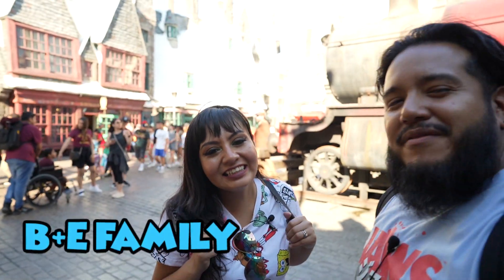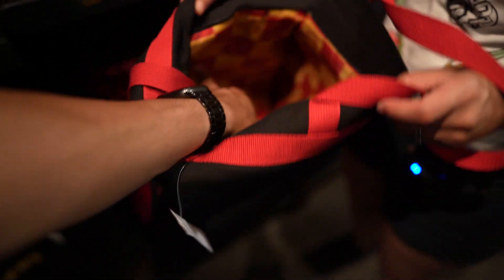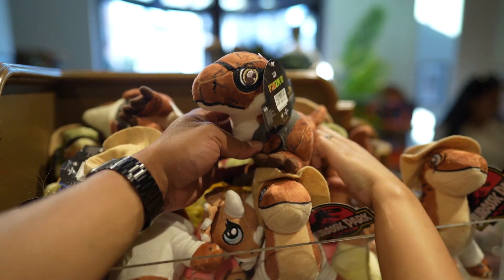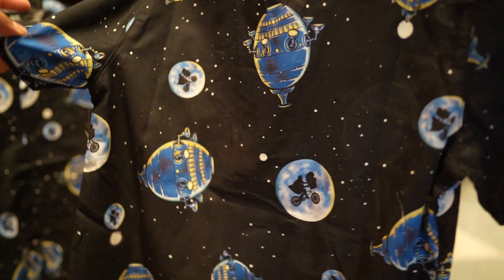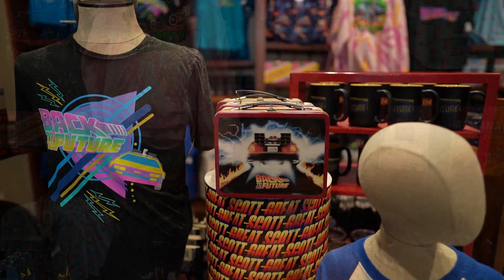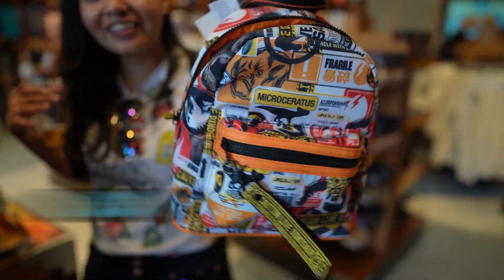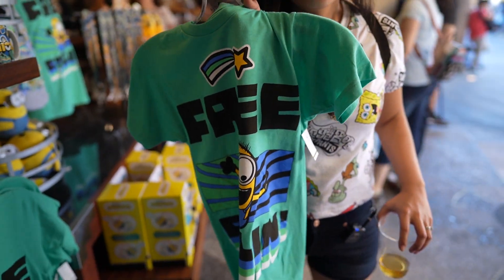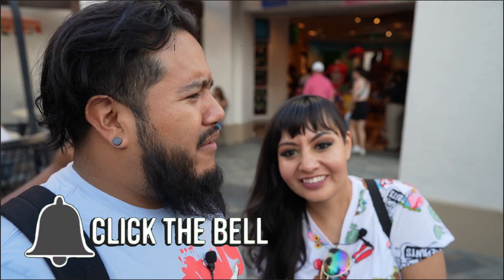MASSIVE UPDATES AT UNIVERSAL STUDIOS HOLLYWOOD!!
Welcome Back B+E Family!!!

We are back where the Movie Magic Happens!!! At good ol Universal Studios Hollywood!!! We are on a Mega Merch Search for all the latest in Universal from The Wizardly World of Harry Potter to Minions Rise of Gru!!! Plus we catch up with all the latest Jurrasic World Dominion memorabilia including some wickedly cool toys! Oh and get this, the Back to the Futuer Hundreds collection is something anyone would go back in time for!!! Or are they going back to the future…. Hmmm. Yo Fam say less with this sweet Jaws merch that has you looking all fly!
Alright enough of the chit chat, get your snacks ready and let’s roll!!!

19069 Van Buren Blvd. Ste 114-301